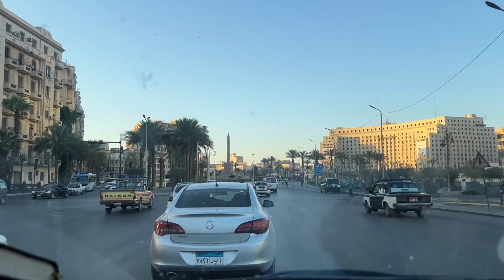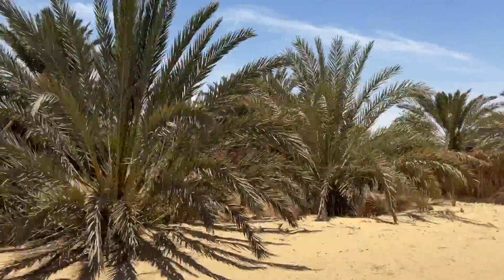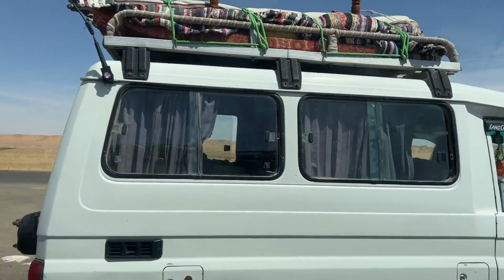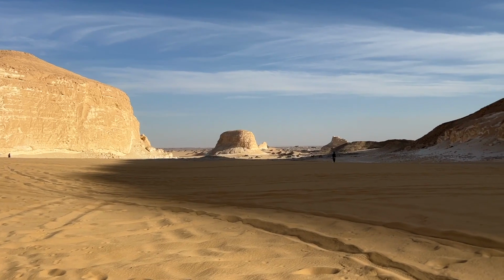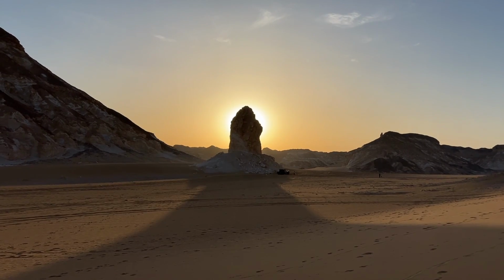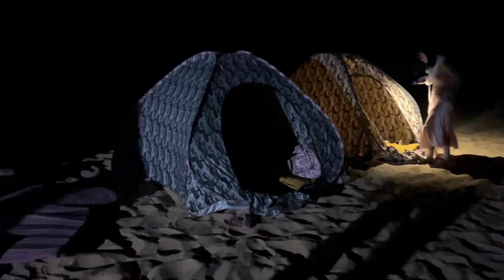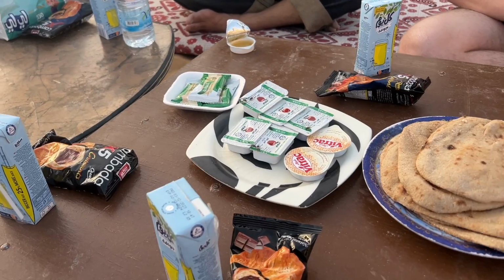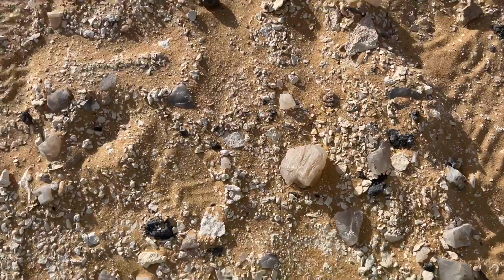Sleeping under the stars in the White Desert | Egypt Solo Vlog 9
0:00 Intro
1:40 Black Desert
3:14 White Desert
4:35 Camp
9:13 Crystal Mountain

- Join the Lost Creator Academy to learn all you need to know & connect with the community: